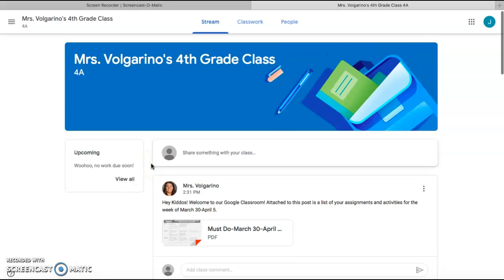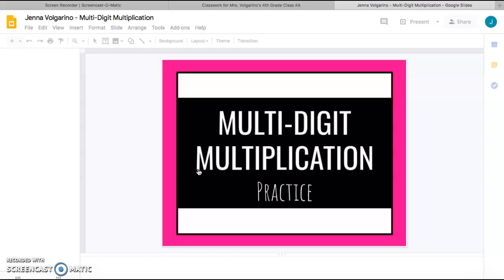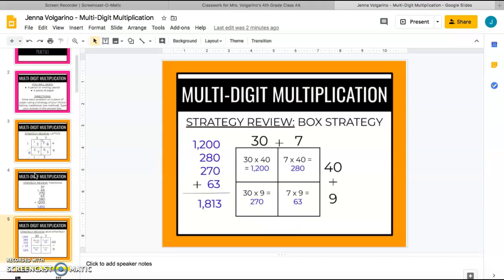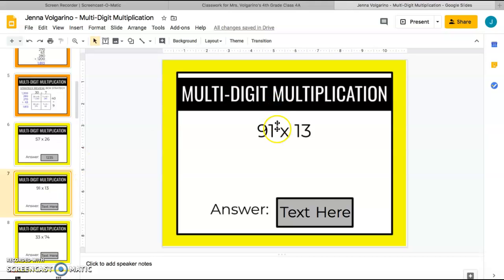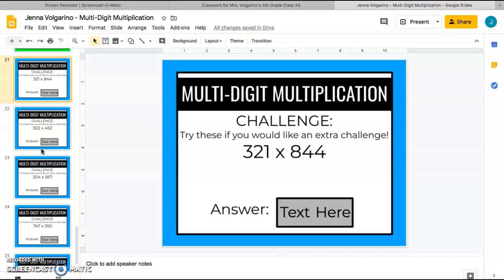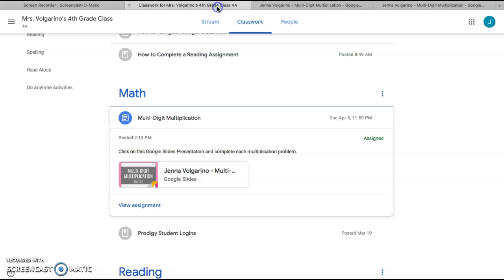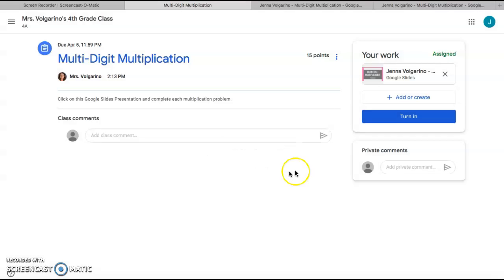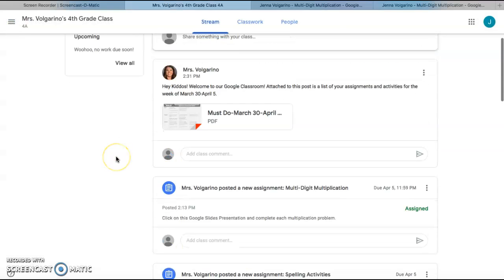Completing a Math Assignment